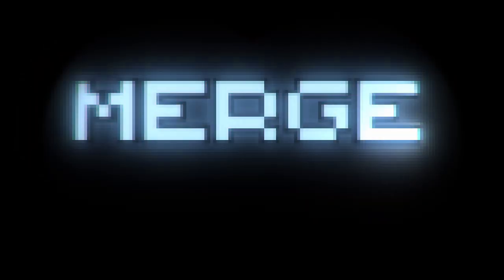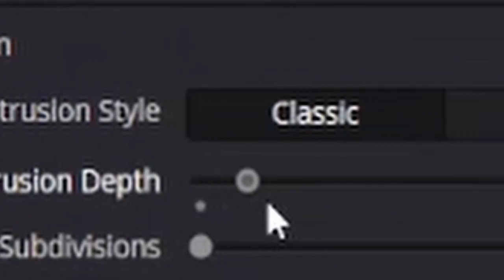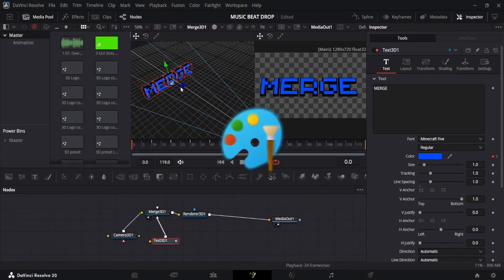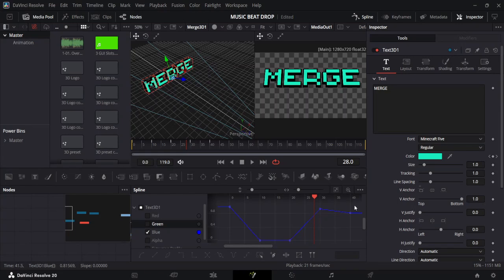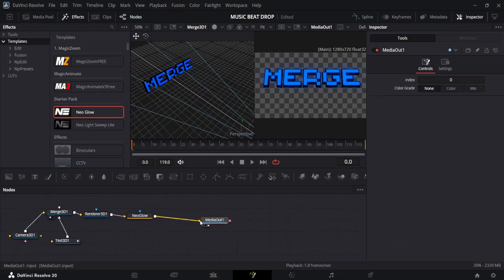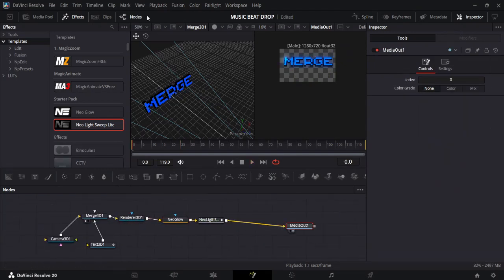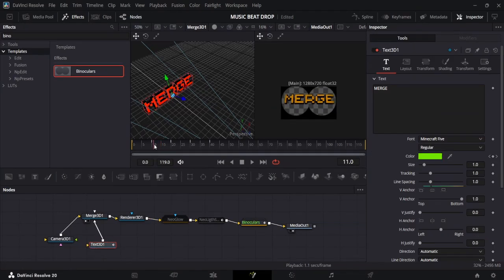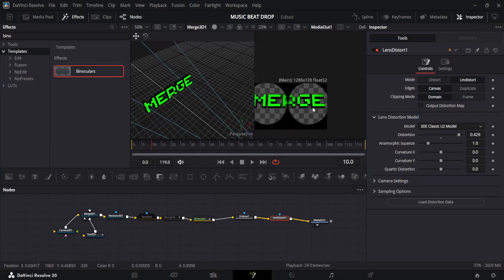How To Make 3D Text In DaVinci Resolve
How to easy make a 3D Text in 4 minutes.

This is a Davinci Resolve Editing Tutorial Made so that you can grow on Youtube By Doing the Best Ever Animations in Davinci Resolve Fusion.

Big Youtubers like MrBeast, Stokes twins... Always use 3D text So that's why i made this youtube Tutorial.